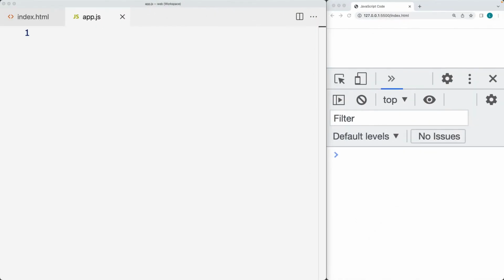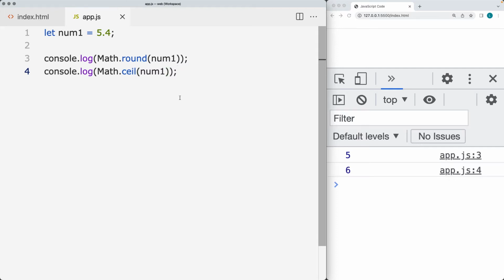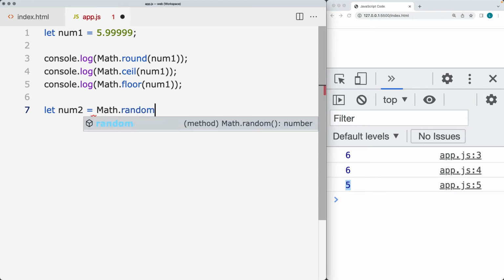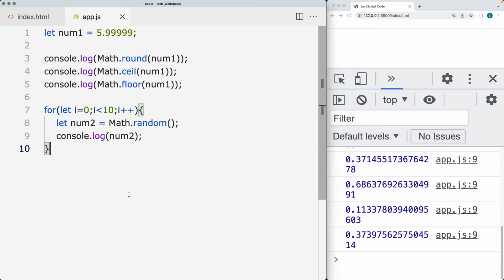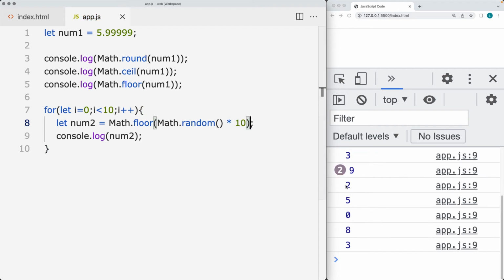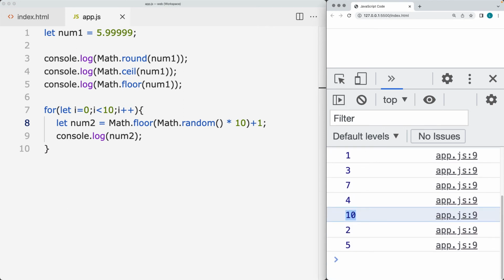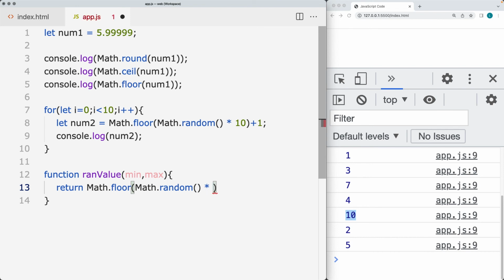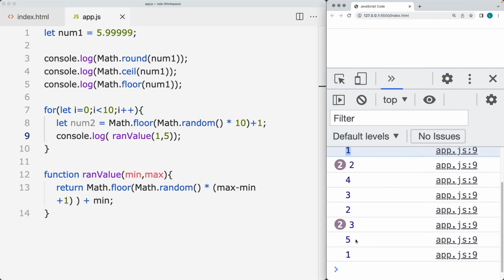JavaScript Math how to generate Random numbers with Math object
JavaScript Math how to generate Random numbers with Math object Course content web development and web design courses with coding examples and source code for the lesson content.  Source Code is available within my Github account.  Lessons posted are designed to help students learn more about a specific topic related to modern web development and applying code.